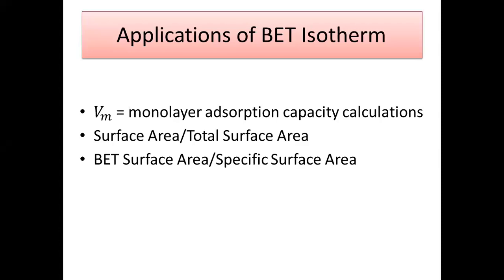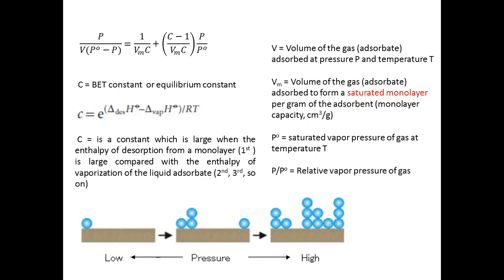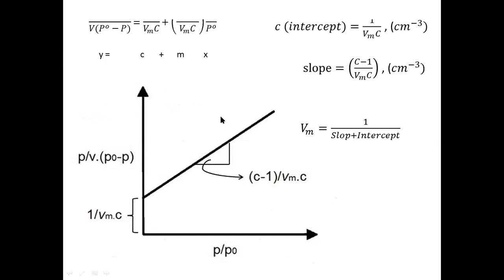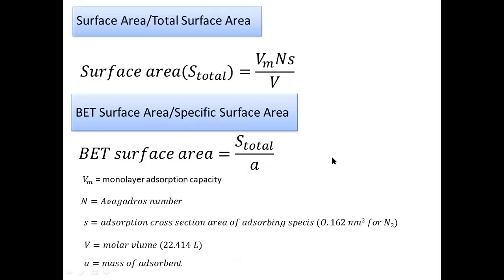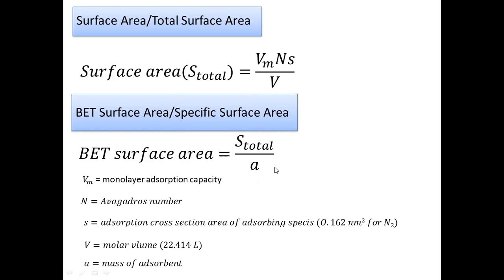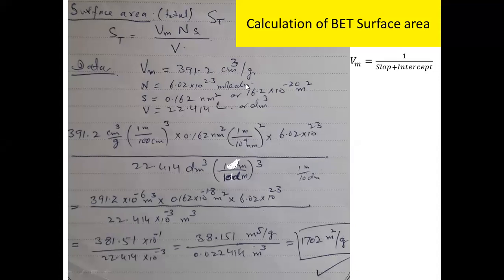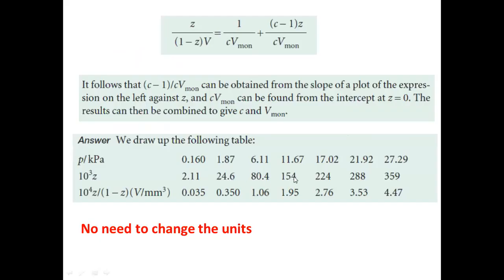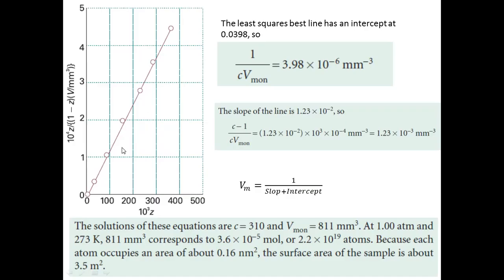Brunauer–Emmett–Teller (BET) Adsorption Isotherm: Calculations for BET and Specific Surface Area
𝑉𝑚 = monolayer adsorption capacity calculations
Surface Area/Total Surface Area
BET Surface Area/Specific Surface Area